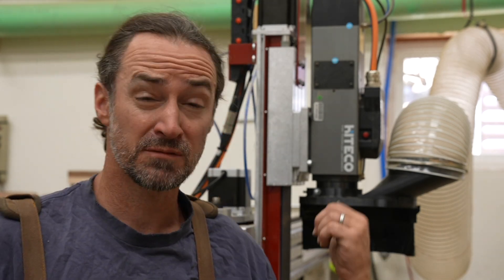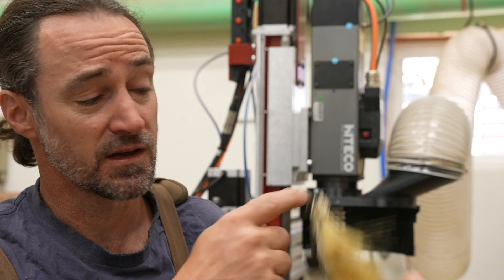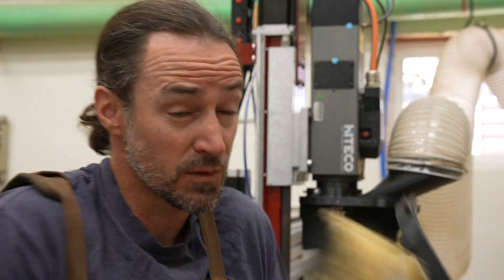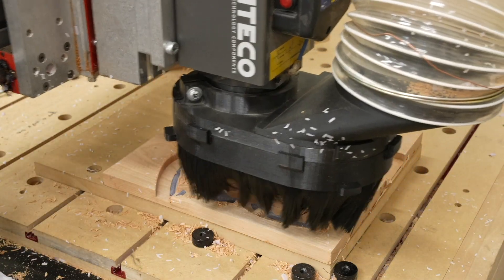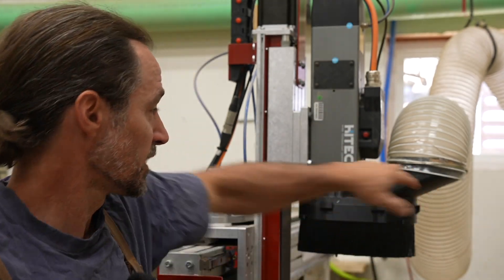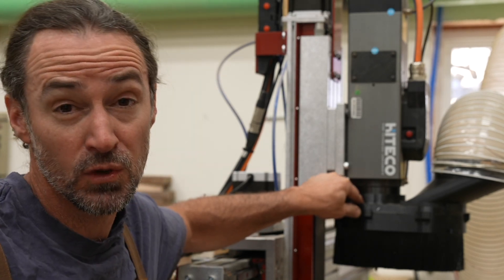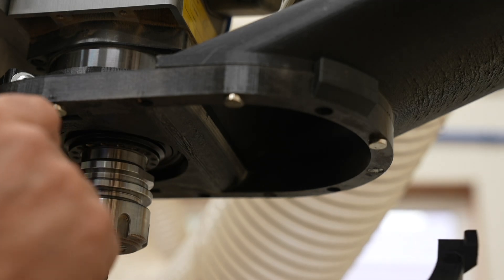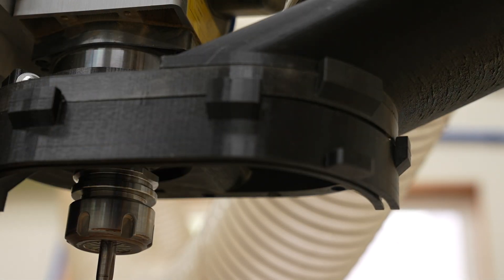CNC Dust Shoe Version 3! Print your own CNC dust boot for cheap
Hi CNC Woodworkers! I released another version of my CNC Dust Boot (aka: dust shoe, dust manifold, etc). My main goal was to improve the brush itself. I've tried several Amazon brushes; some are good, but a lot of them are terrible, and just fall apart. I decided to try a better one from McMaster-Carr, and I realized I could improve on my design to allow the brush to attach with no glue, and just a t-slot. This particular dust boot is on my Avid CNC with a HITECO spindle, but it is adaptable to almost any spindle size. The main limitations are the base size itself; it might be too large for some small hobby machines, and the Fusion file would need modification to make it work.

- Corbin's CNC Woodworking Group on Facebook!

I include: the original Autodesk Fusion 360 file, which is setup "parametrically" to allow easy tweaking of the design.  I also exported various common sizes as STL's for the dust port and spindle diameter, based on requests I have had from people. Again, my goal was to be able to 3d print it on my Prusa Mk3, so any printer with a size similar to this (or larger) should be able to print each piece. Download it and print your own copy!

Regarding Slicer settings to make the clamp better: Check out Prusa's information on using modifiers.

Chapters:
0:00 Intro
0:15 Problems I'm solving
2:04 Tips